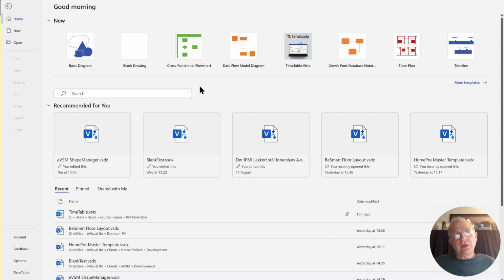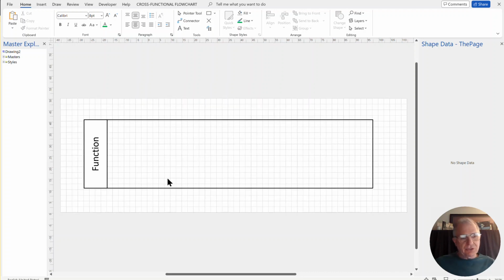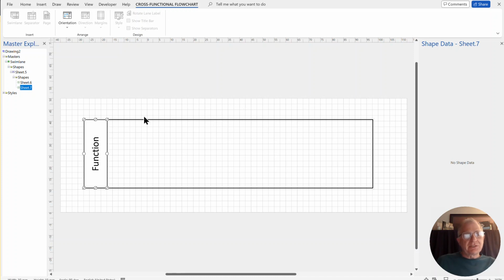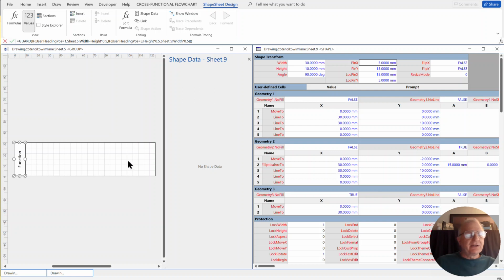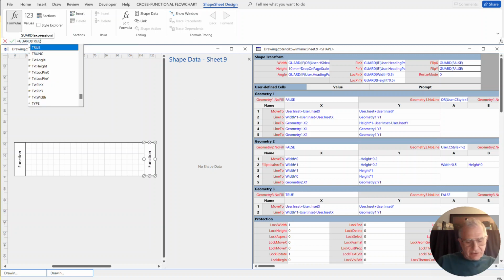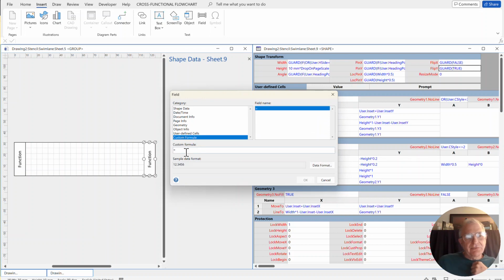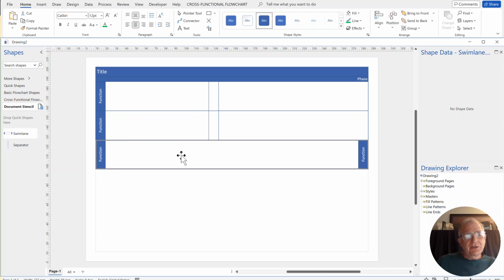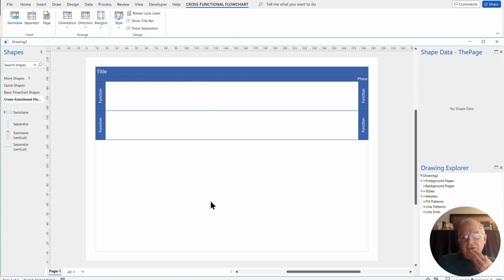Adding another Function Bar to a Swimlane in Visio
The Cross-Functional Flowchart template in Microsoft Visio has swimlnaes with a single function bar header on one side of each swimlane. This video shows you how you can add a second one.